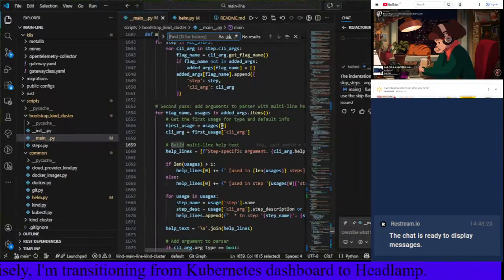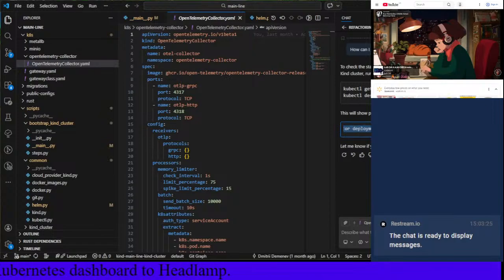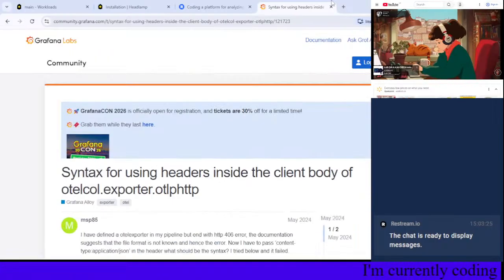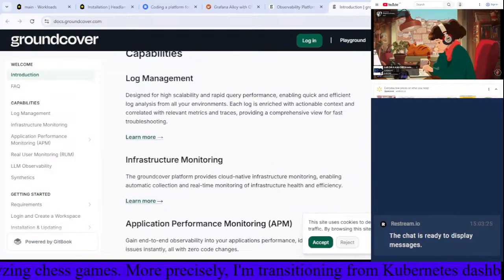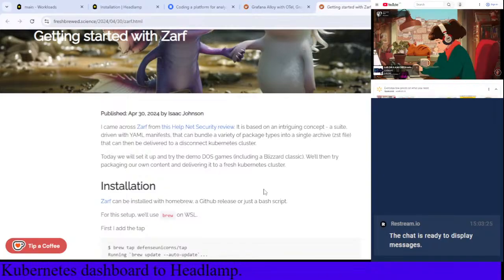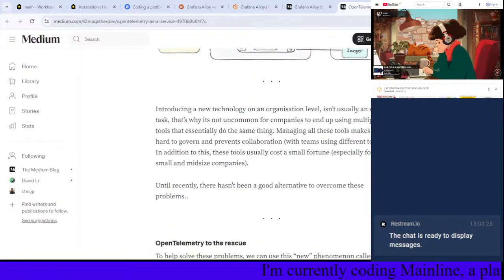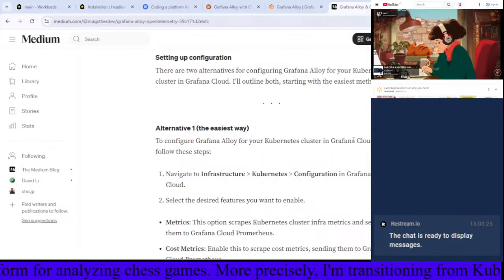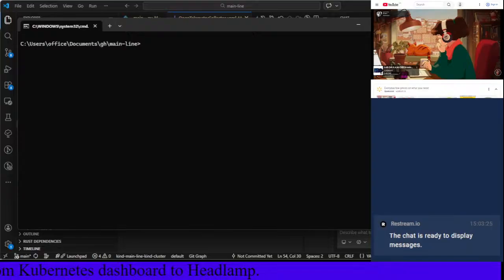Coding a platform for analyzing chess games